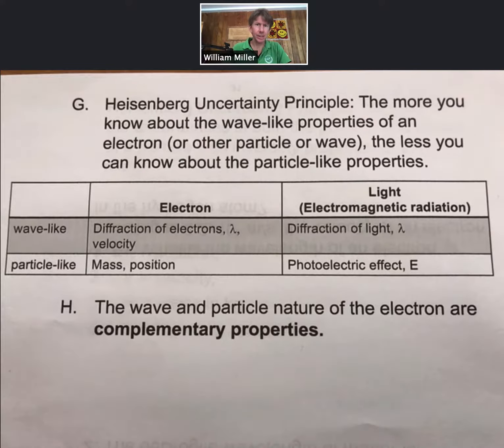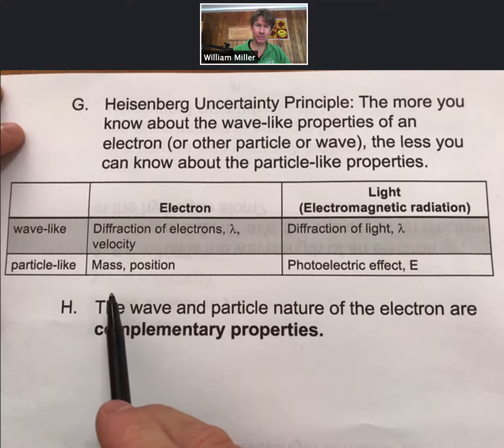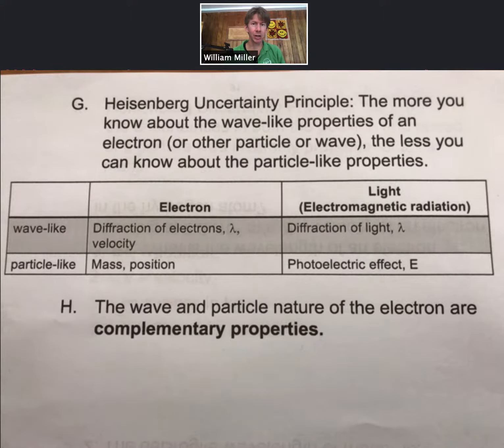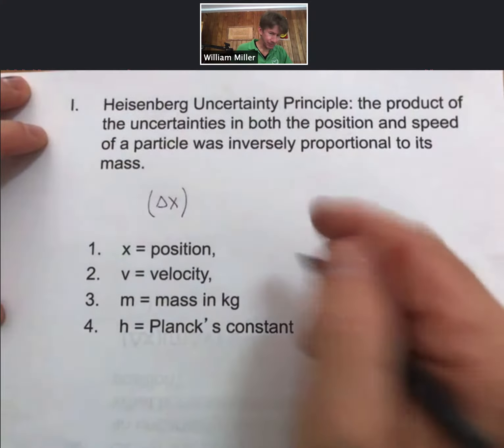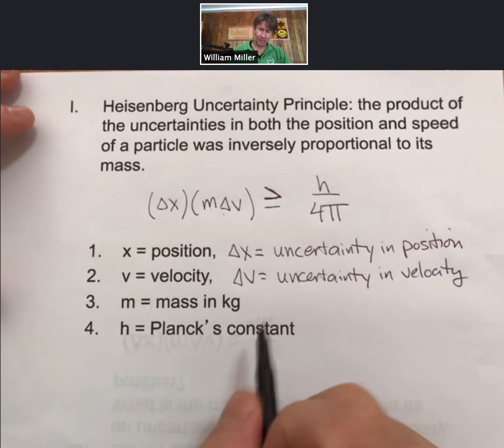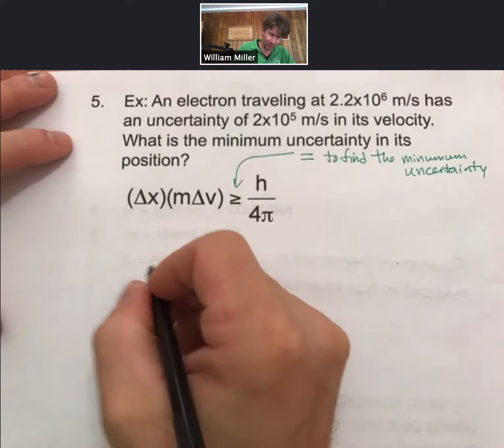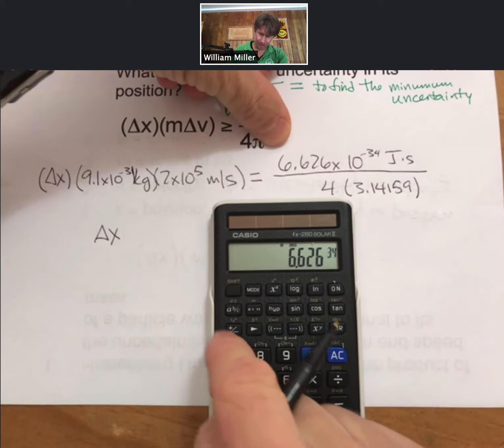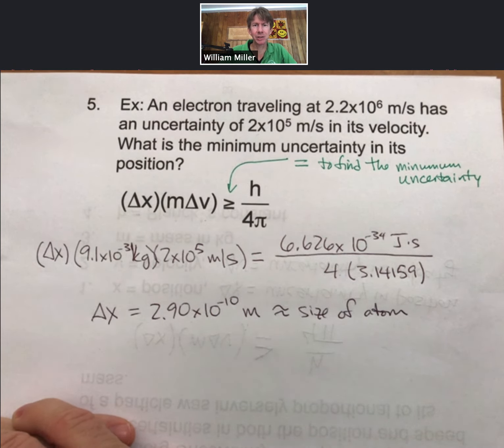LO 7 p32-34 Heisenberg